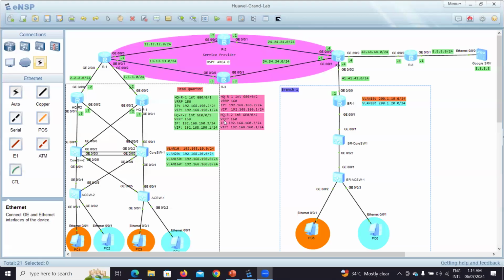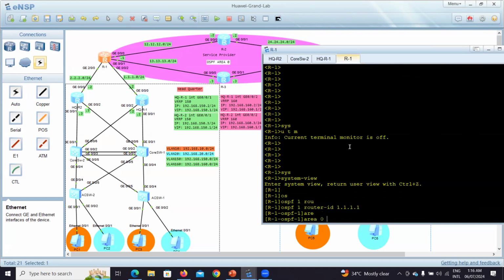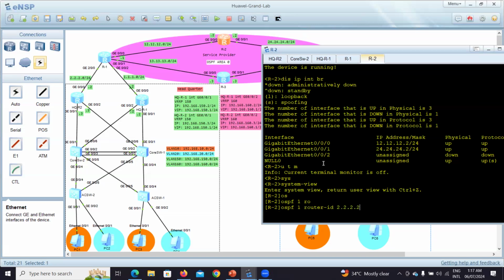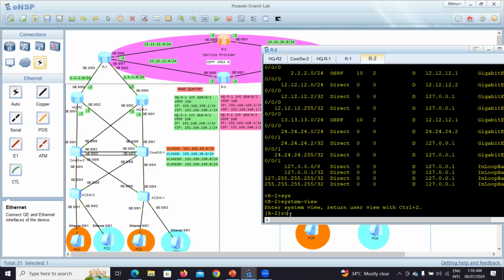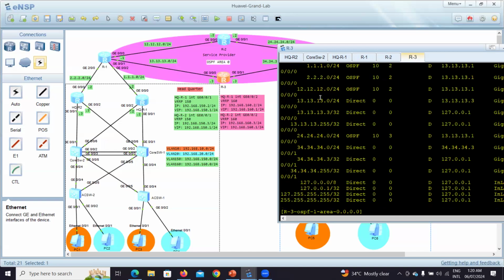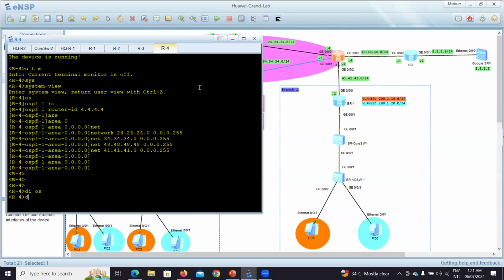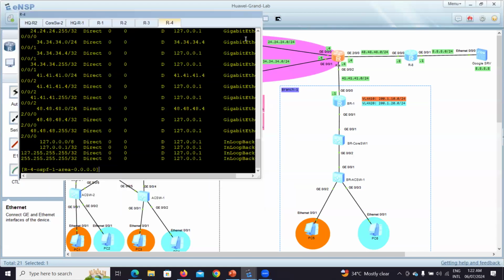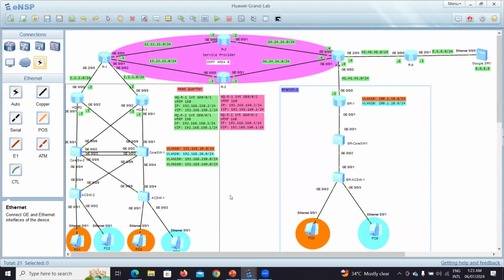6-Configuring Huawei OSPF on Service Provider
Configuring Huawei OSPF on Service Provider